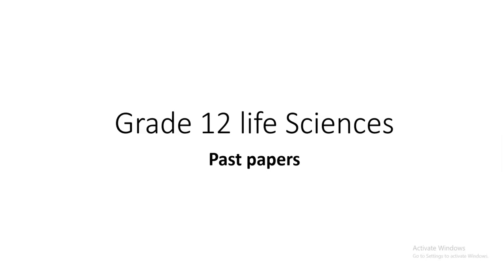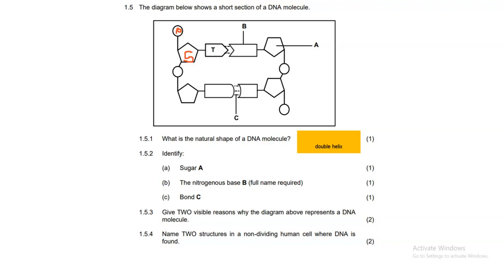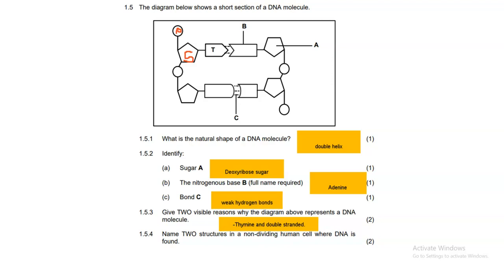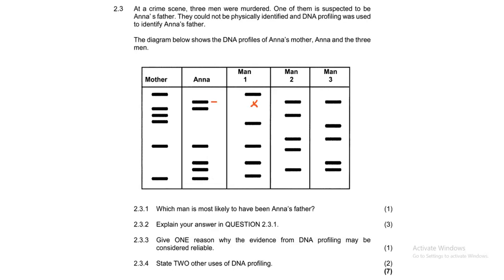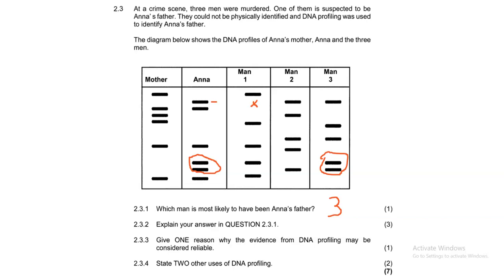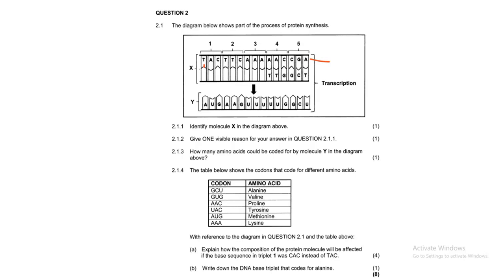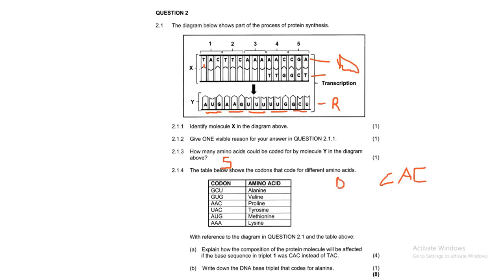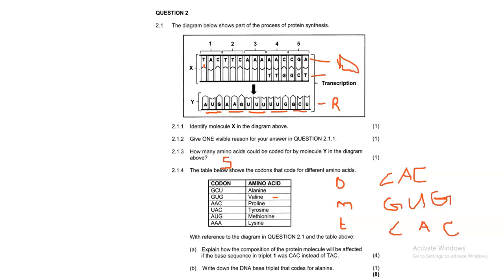Life Sciences| past paper questions (paper 2)